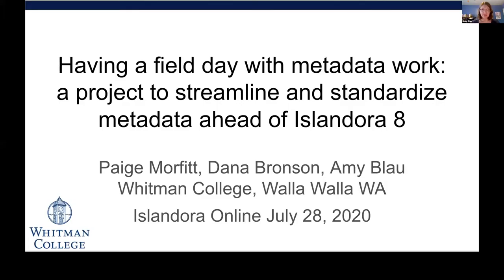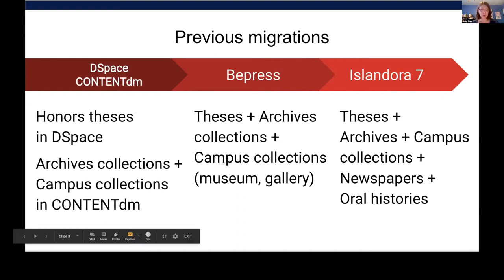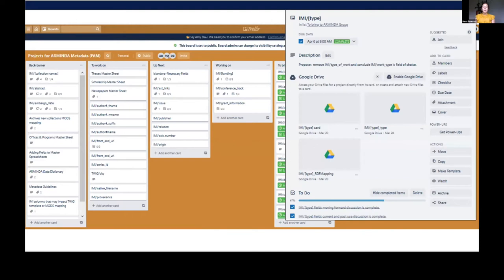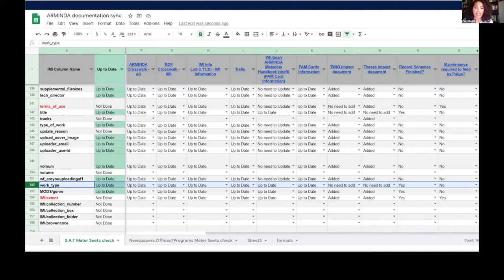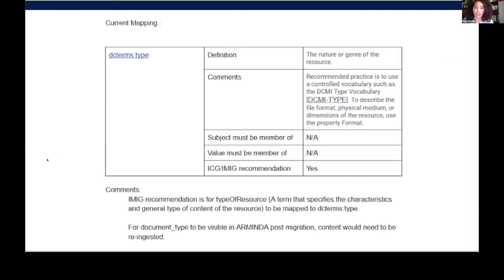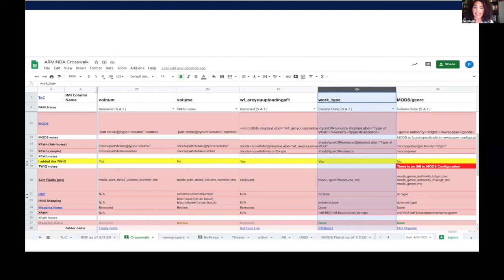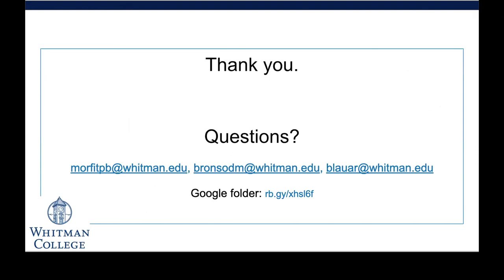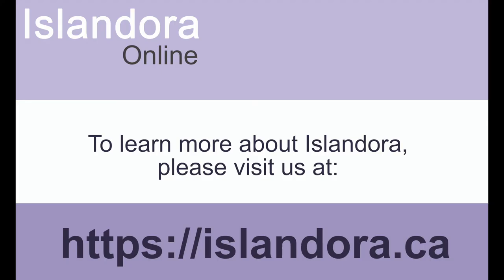Islandora Online: Having a field day with metadata work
A session from Islandora Online: Islandora & Metadata, held on July 28, 2020. Amy Blau, Dana Bronson, and Paige Morfitt discuss a metadata clean-up project at Whitman College ahead of a migration to Islandora 8.

The sesion is focussed on four main categories of metadata work: lessons  learned from the previous migration, the process they are using to clean up both metadata fields and their contents, the policies they are writing for  future use, and RDF mapping.